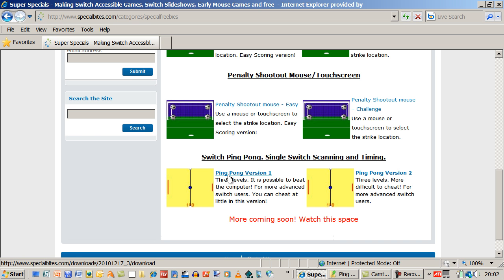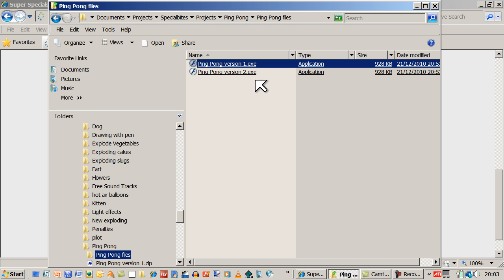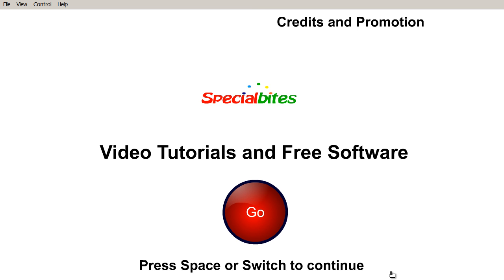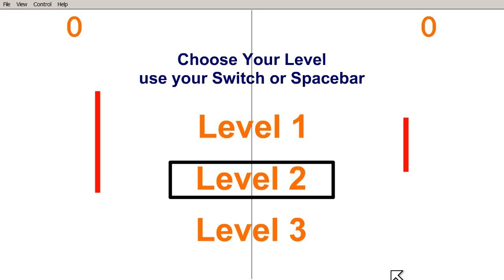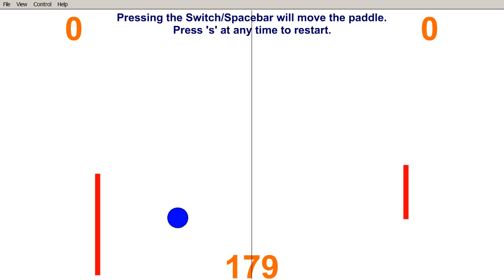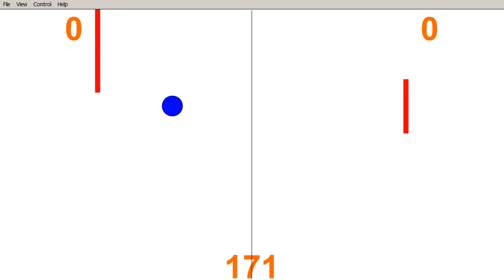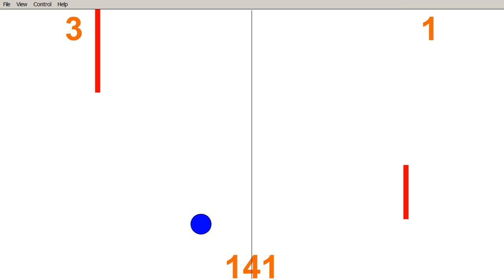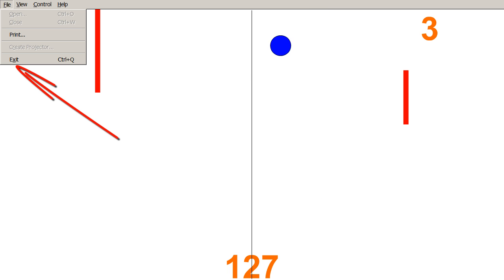ping pong - one switch accessible game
Switch or spacebar accessible game. Press the switch to move the users pallet. With three minutes on the clock there is every chance to get a great score.